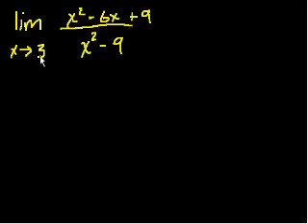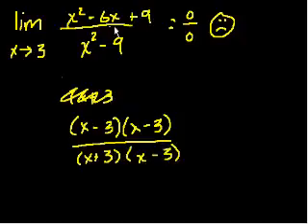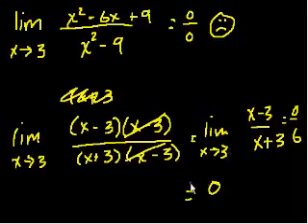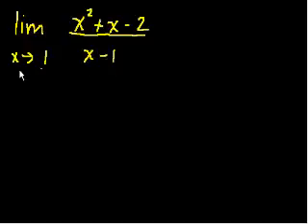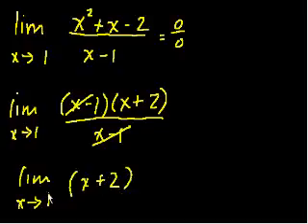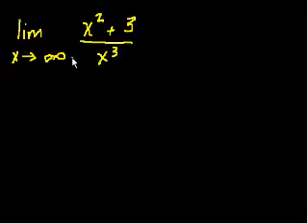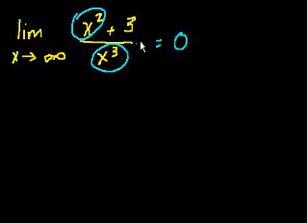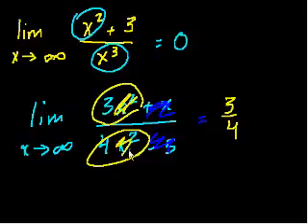My Edited Video